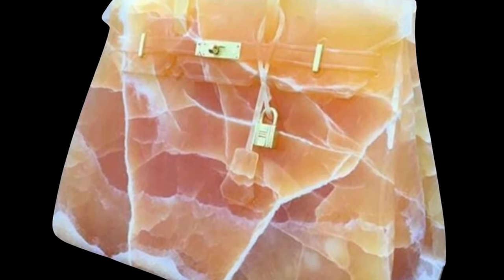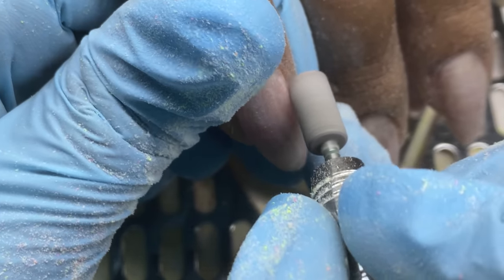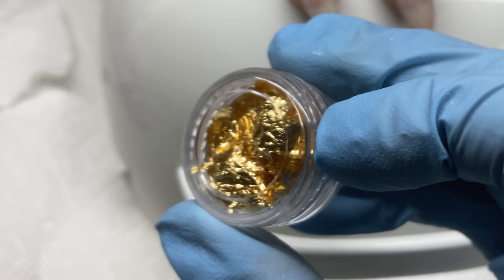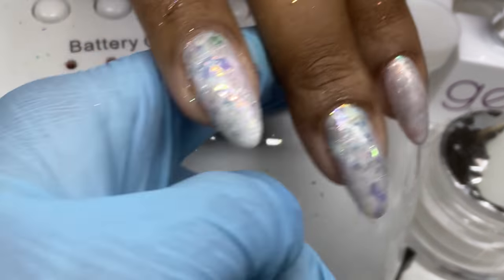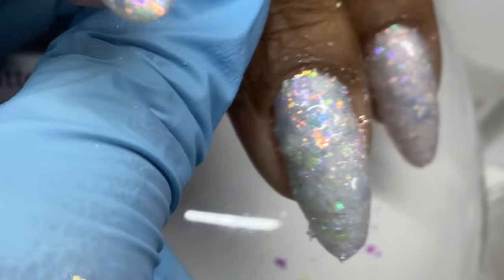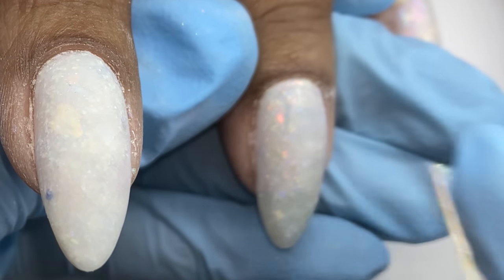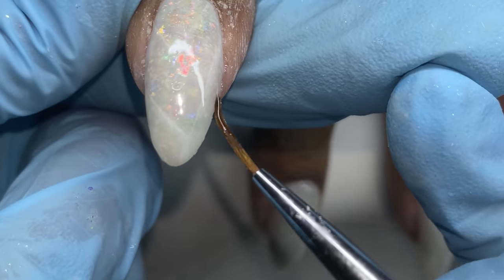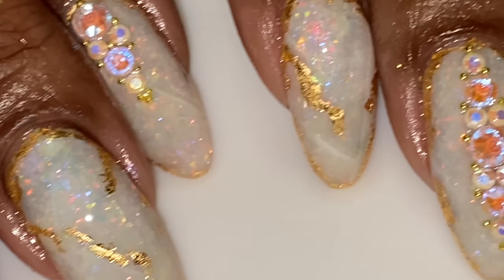White Opal Gel Nail Tutorial | Made with REAL Opal | Gemstone Nail Art | Gold Leaf Nails